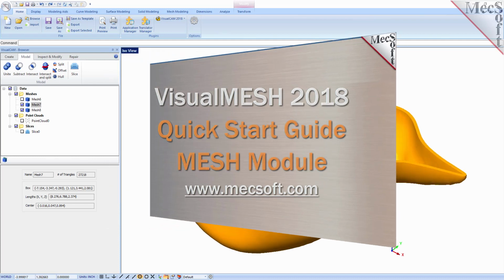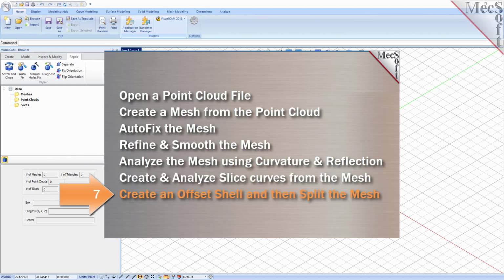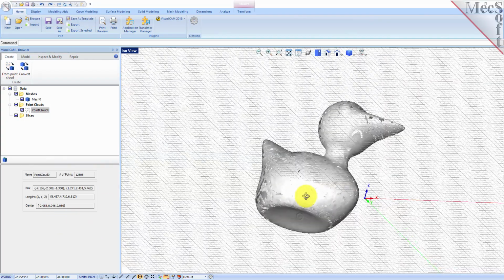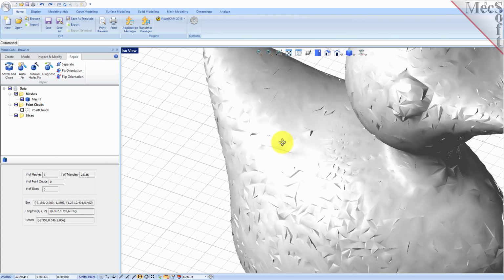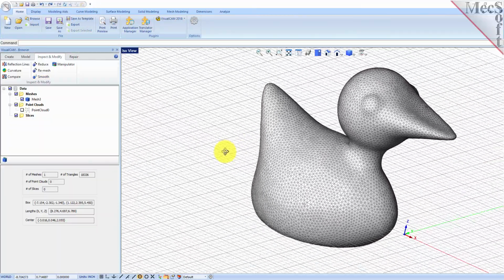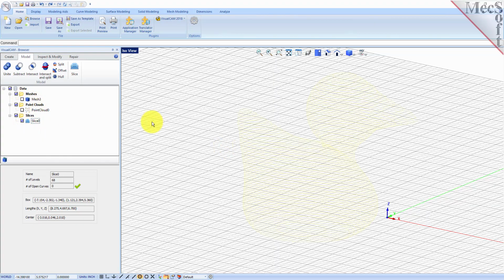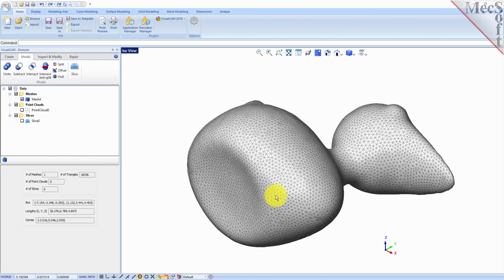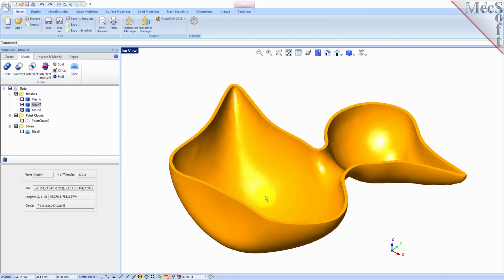VisualMESH 2018 Quick Start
Get a quick start learning about the new MESH module in VisualCAM 2018!  This video includes 3D mesh from point files, automatic mesh healing, re-meshing, mesh smoothing, analysis and more!! (Get more resources